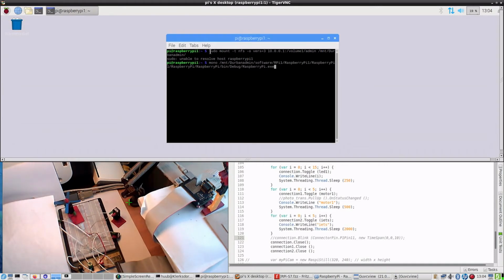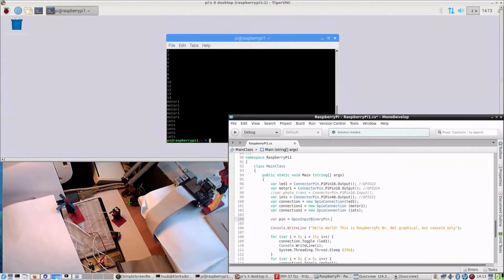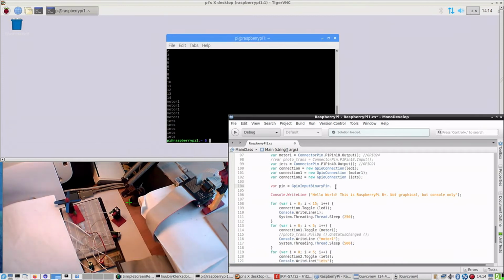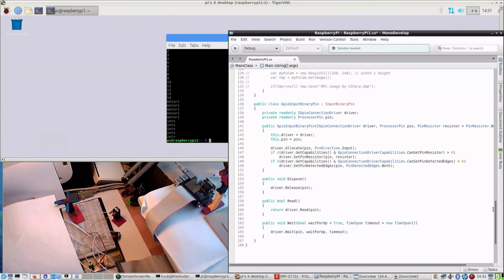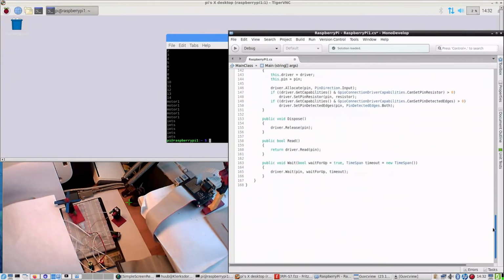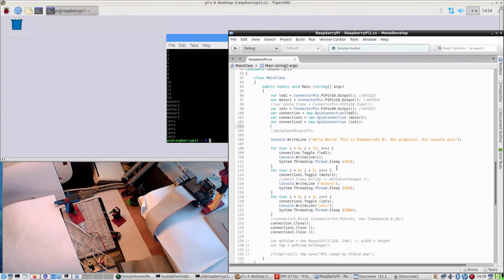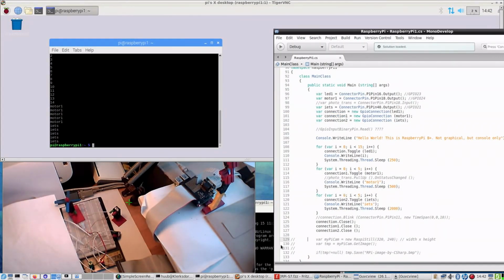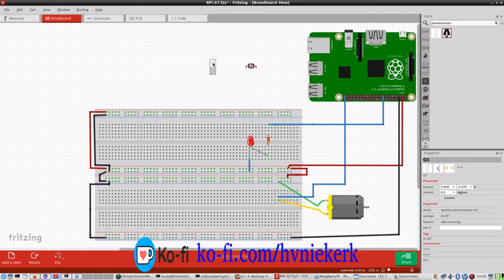RaspberryPi Ser. 7 ep. 9: Linux, VNC, C#, LEDs & motor, fischertechnik photo transistor, Fritzing